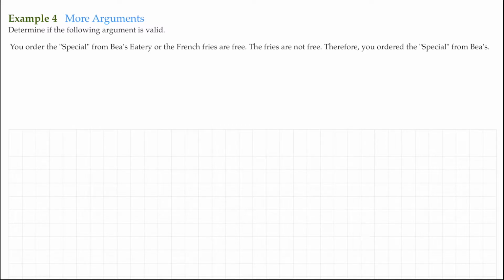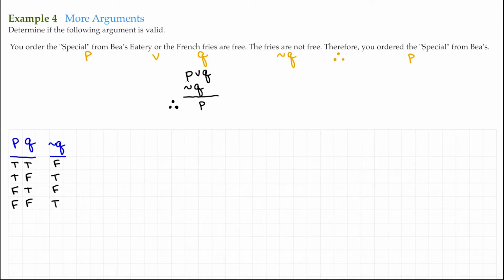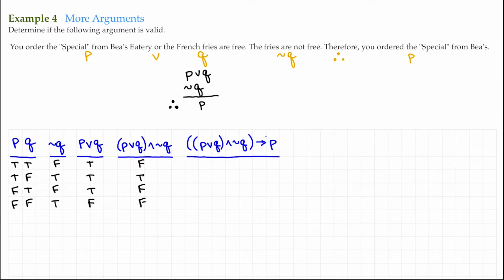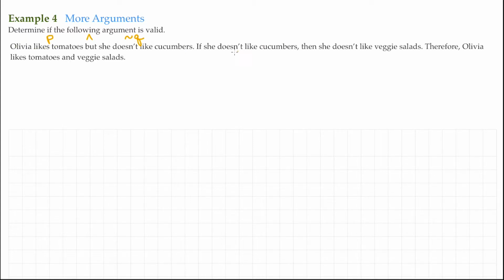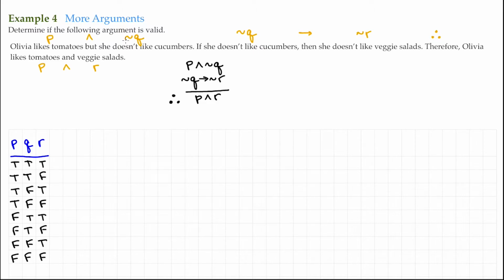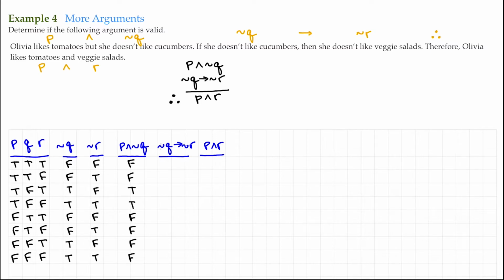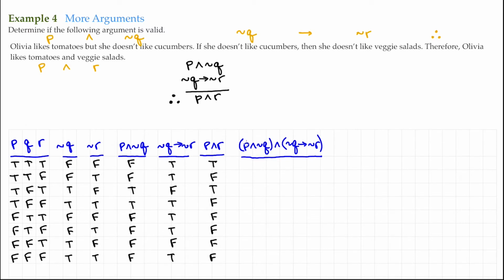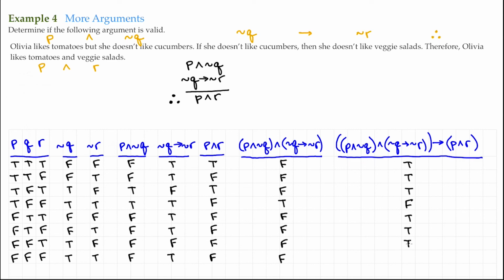3.5 Example 4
Discovering Mathematics
Chapter 3 Using Logic
Section 5 Arguments and Truth Tables
Example 4